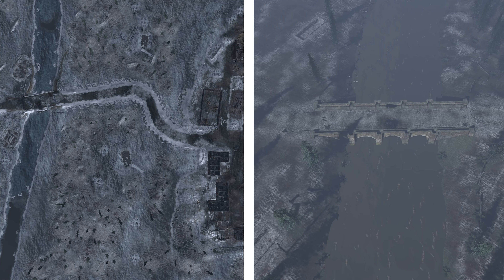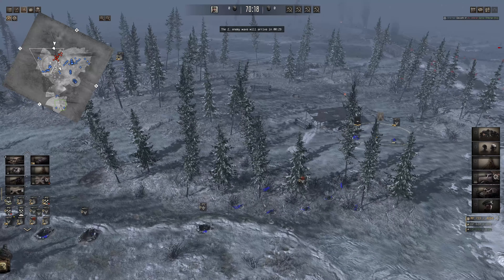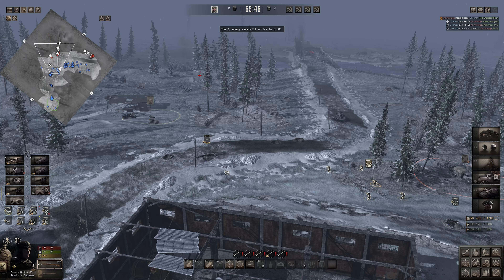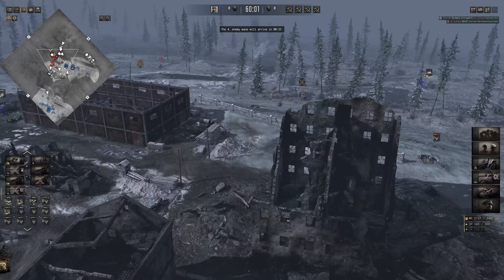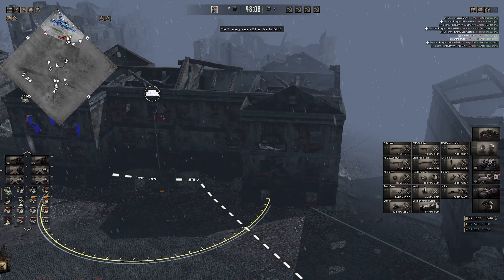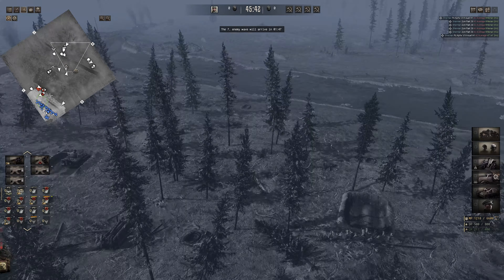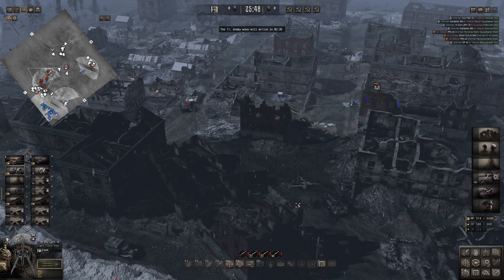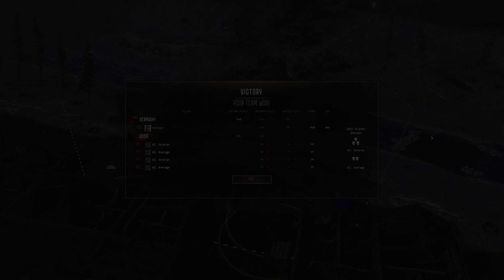REALISTIC WW2 FPS turned into BRUTAL RTS? | GoH: Last Stand Mode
Red Orchestra 2 but in Gates of Hell? Today we check out a beautiful recreation of Bridges of Druzhina from RO2 in GoH! Combined with the Last Stand mode, this kind of felt like a crazy RO2 MP session (just with a lot more armor and artillery!)

TIMESTAMPS:
00:00 Intro to the video
00:46 Live commentary - Defense begins!
09:28 Rethinking the strat
16:20 RO2 vs GoH perspective

I am Samuel also known as Sherman.